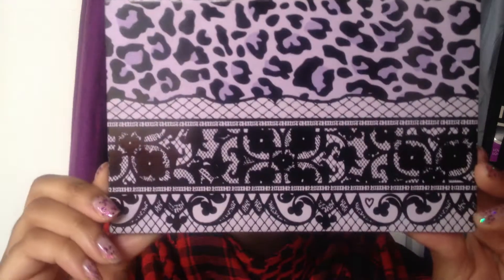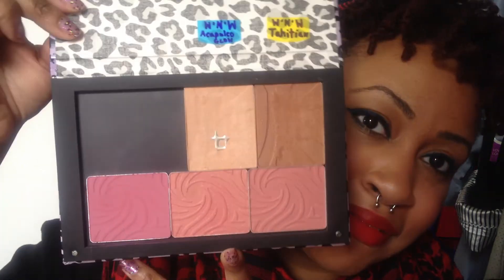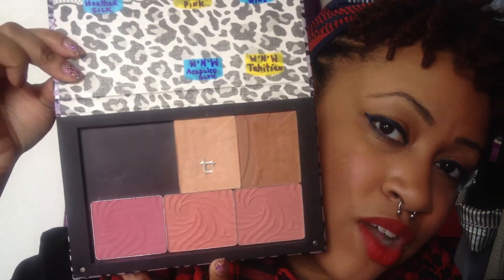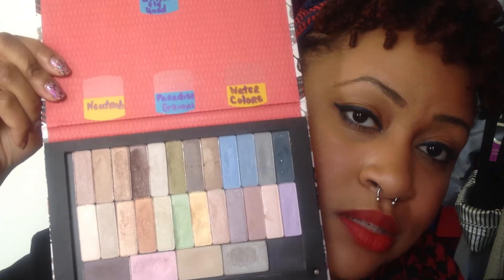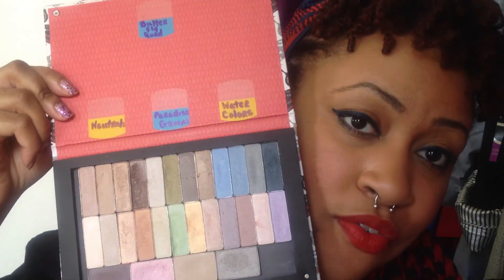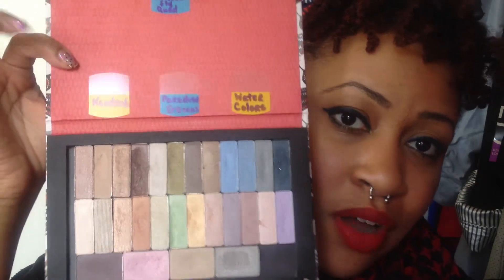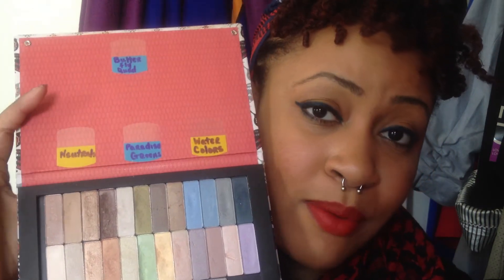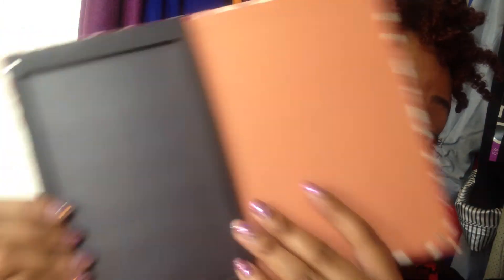Etsy Review: Another Soul Book of Shadows Custom Make-Up Palettes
Review on Another Soul Book Of Shadows custom palettes.

for funky & cool empty palettes.

Madame Butterfly $12.99
Candlelight Dinner $12.99
Red Carpet $12.99